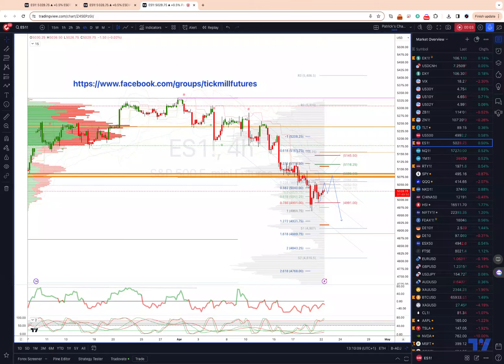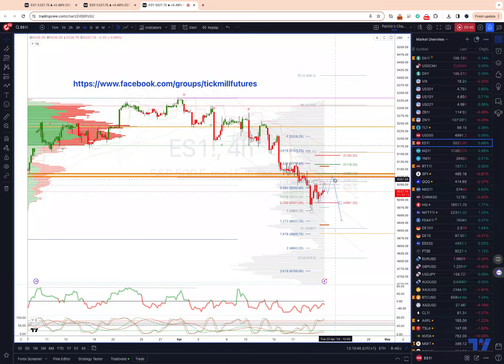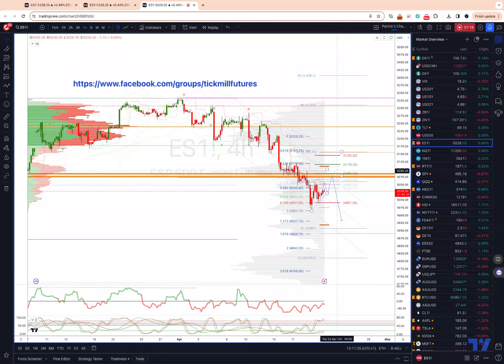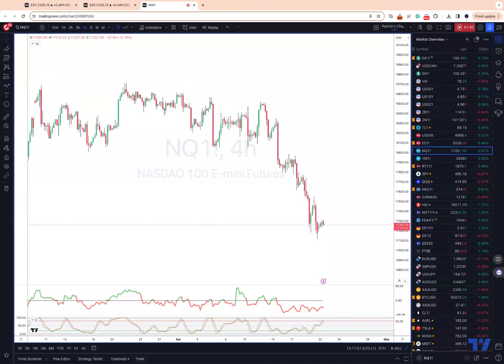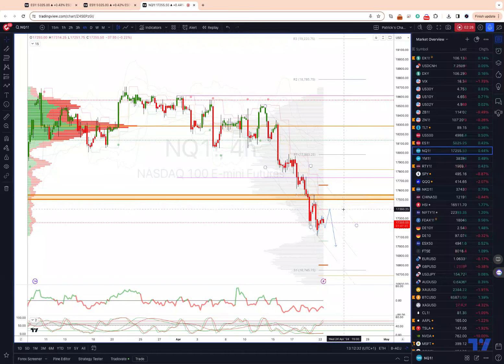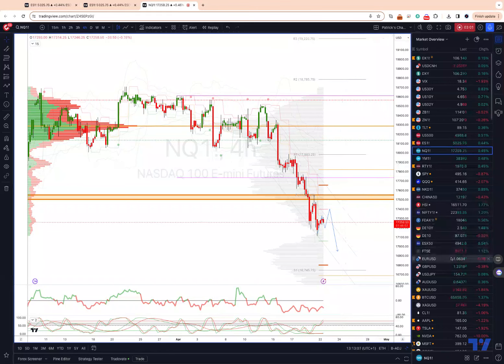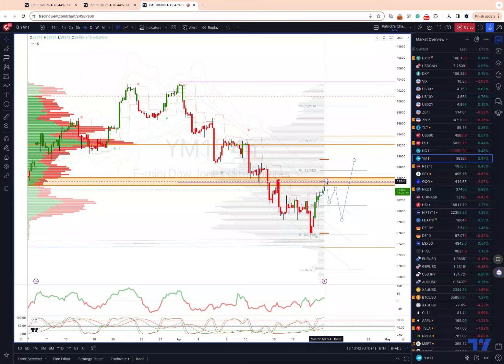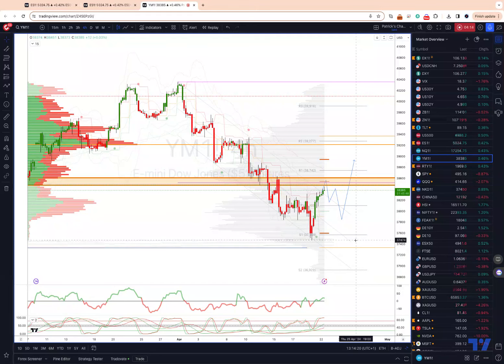& US30 Weekly Action Areas & Price Objectives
In this update we review the recent price action in the emini SP500, Nasdaq & DowJones and identify potential action areas and price objectives for the week ahead.

Past results are not indicative of future results.
Risk Warning: CFDs are complex instruments and come with a high risk of losing money rapidly due to leverage. 73% of retail investor accounts lose money when trading CFDs with this provider. You should consider whether you understand how CFDs work and whether you can afford to take the high risk of losing your money.